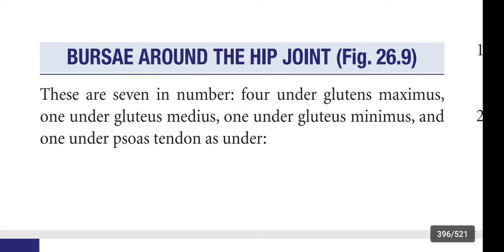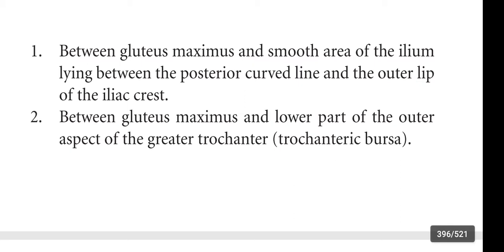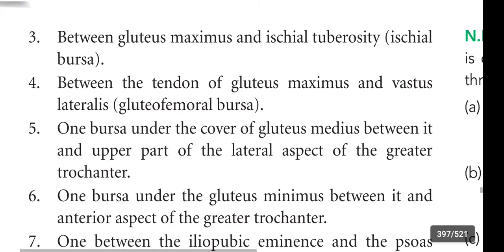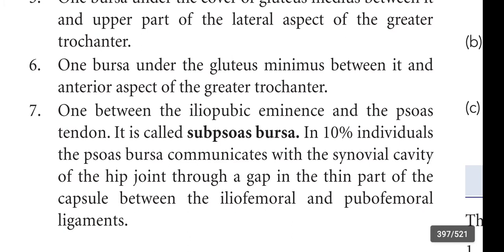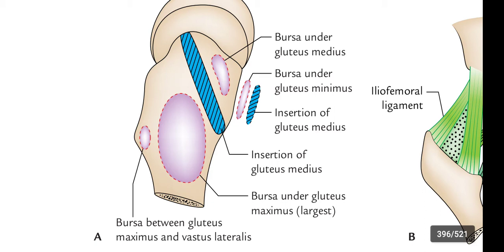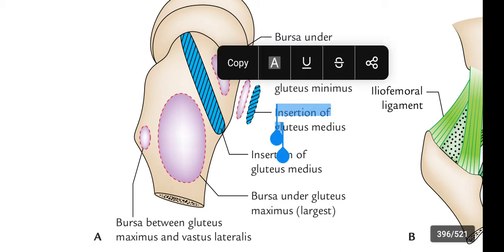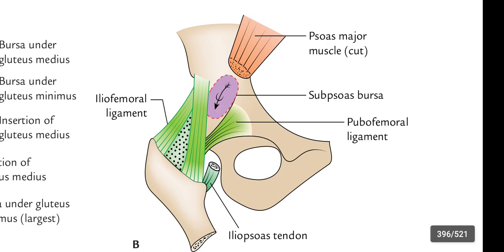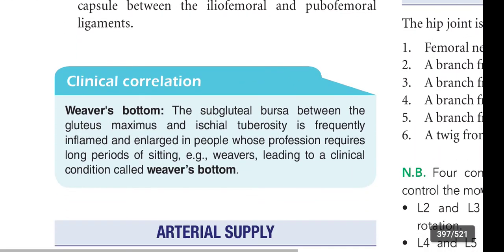Hip joint part 5 - Bursae around the Hip joint